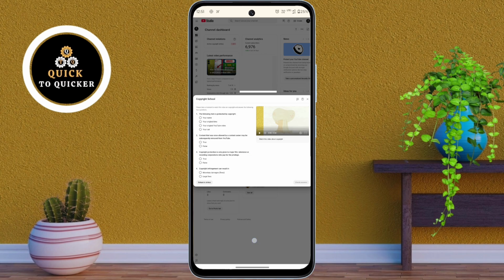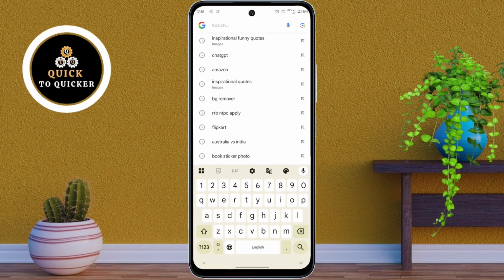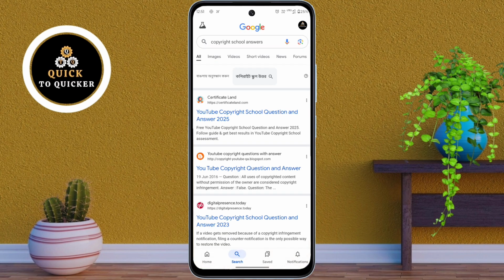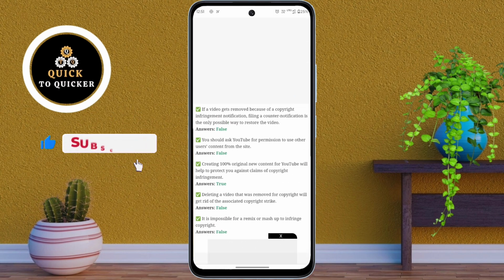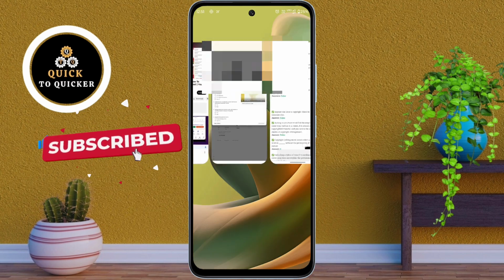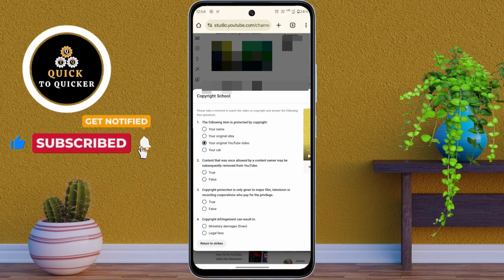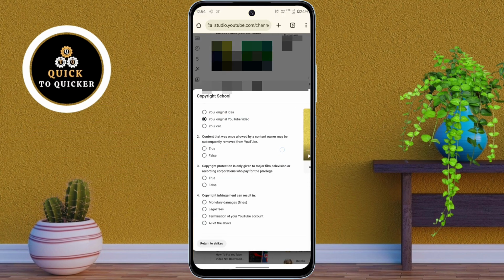How To Remove Copyright Strike On Youtube Channel 2025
How To Remove Copyright Strike On Youtube Channel 2025 - In this video, I’ll show you How To Remove Copyright Strike On Youtube Channel 2025.

✨Exciting news! 🎉
Now watch your favorite Tech content in "Hindi Language".

    In this video, I covered a simple way to How To Remove Copyright Strike On Youtube.
 I told you an easy and simple method using a smartphone, which is easy to understand and you will also like this video How To Remove Copyright Strike On Youtube Channel.

📢 For More Info: Watch this video till the end to learn how to remove active copyright strike from youtube channel in 2025, Don’t forget to share your thoughts in the comment section below.

👍 If you liked this video How To Add Youtube Handle Link To Facebook Profile,
 please leave a like (it really encourages us).

1. How To Remove Active Copyright Strike From Youtube Channel In 2025
2. How To Remove Copyright Strike On Youtube Channel 2025
3. How To Remove Copyright Strike On Youtube Channel
4. How To Remove Copyright Strike On Youtube
5. How To Fix Copyright Strike Problem On Youtube Channel
6. How To Complete Youtube Copyright School And Remove Strike
7. How I Got My YouTube Copyright Strike Removed
8. How Do I Remove Strikes From YouTube?
9. Can I Remove Copyright Strikes On YouTube
10. How To Remove Active Copyright Strike From Youtube Channel In 2025